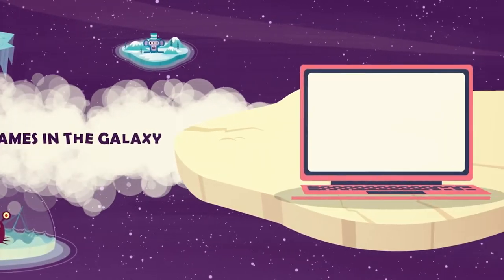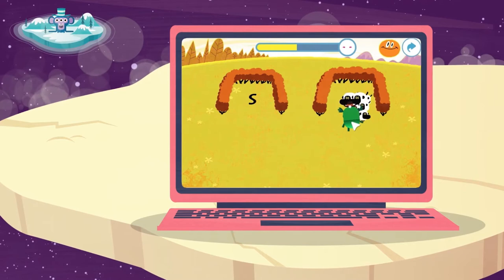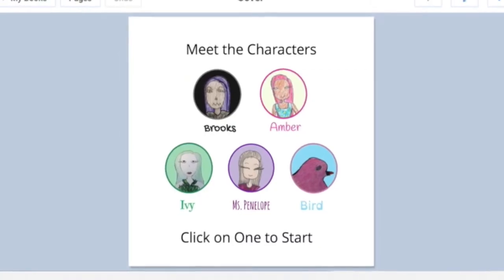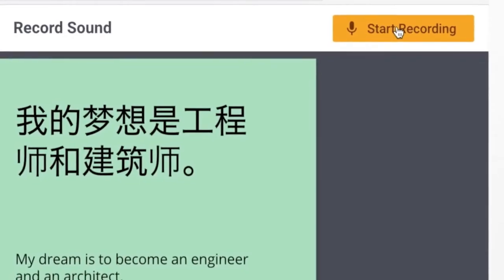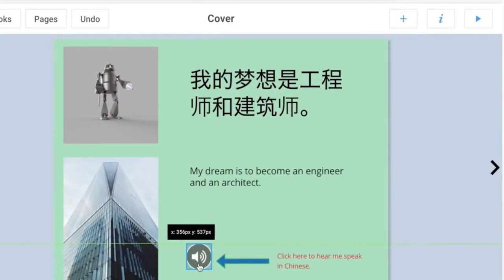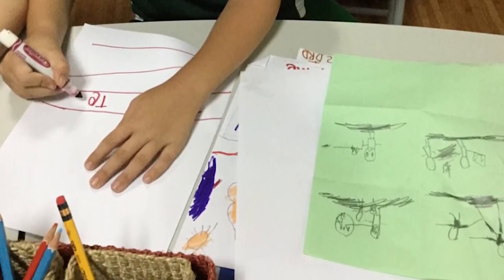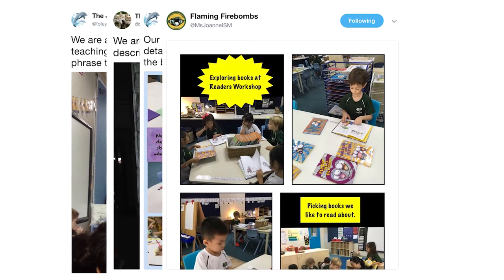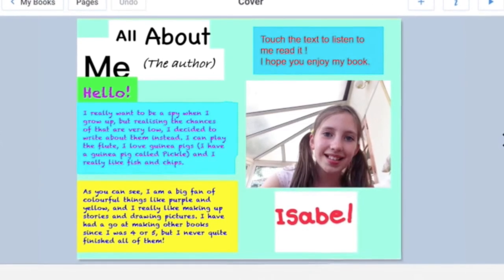Patrick Learning II